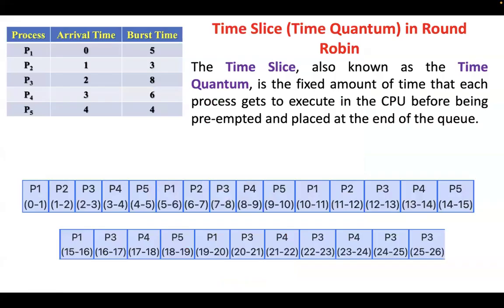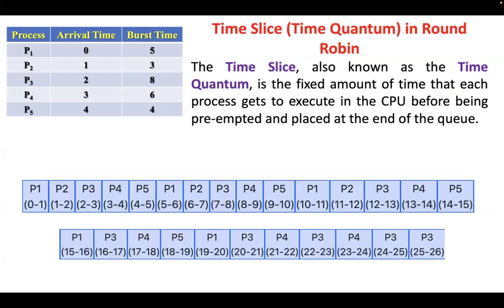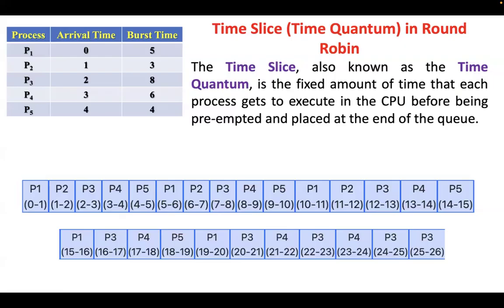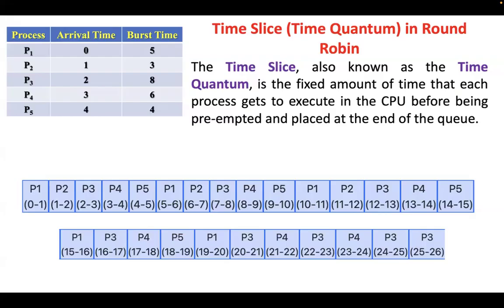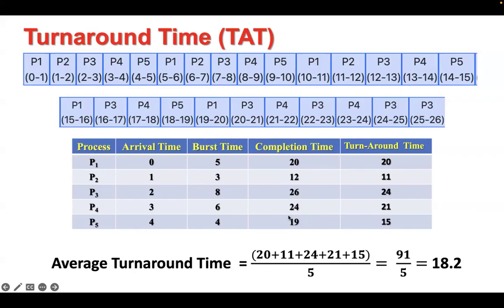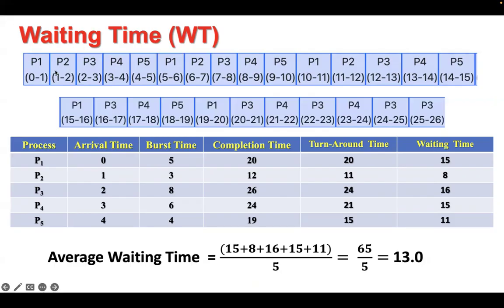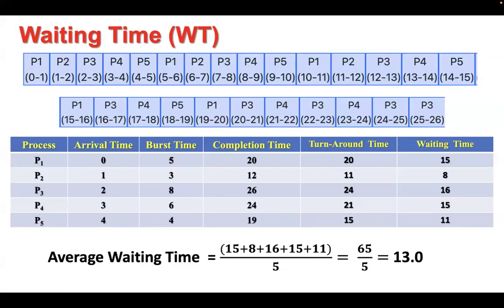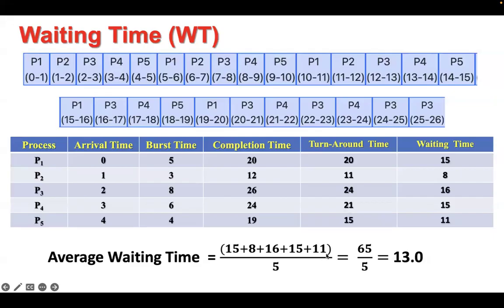Round Robin Algorithm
Round Robin (RR) is a preemptive scheduling algorithm used in operating systems to allocate CPU time to processes. It is one of the simplest and most commonly used scheduling techniques, particularly in time-sharing systems.